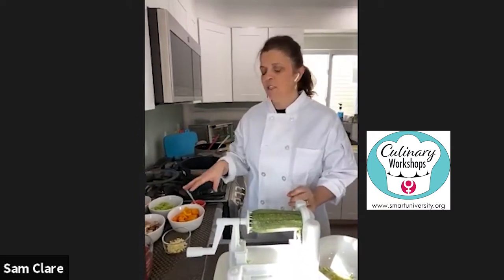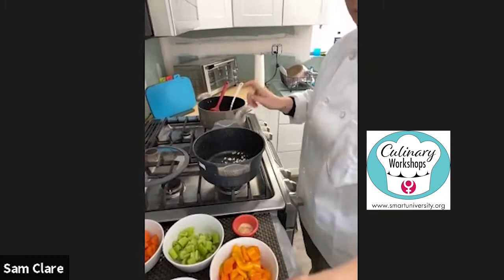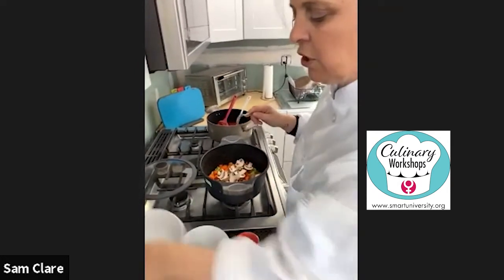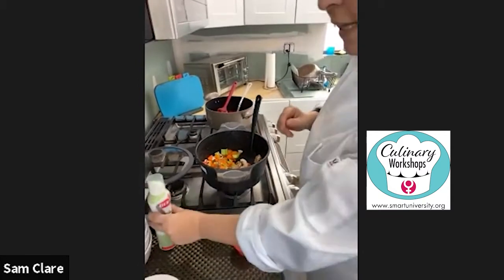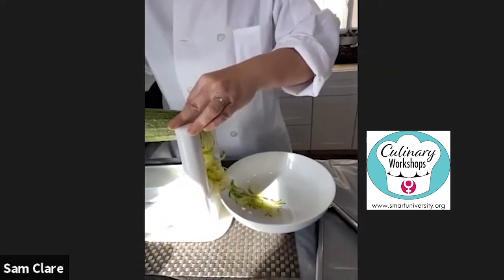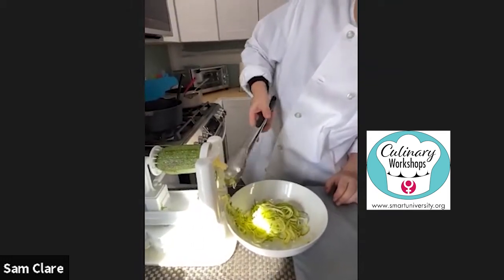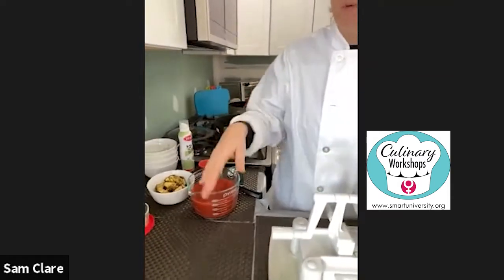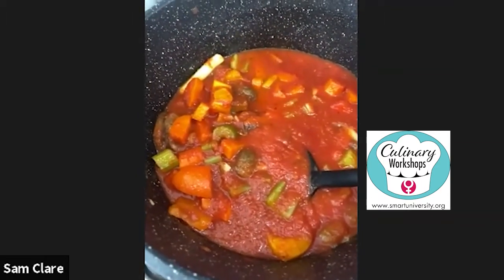Zucchini Noodles Bolognese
Check out our Culinary live on Facebook every Thursday at 11 AM EST!

Use your veggies in this colorful, nutritious and delish dish! Our focus was to make keeping your blood pressure managed in an easy and healthy way.